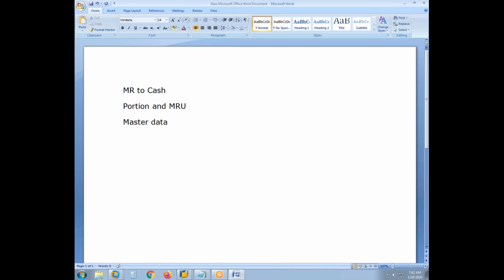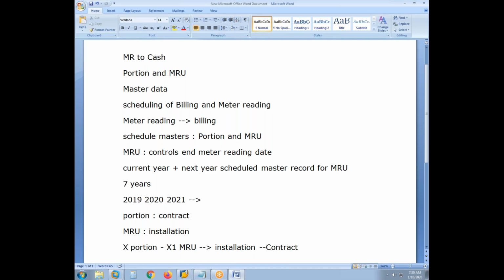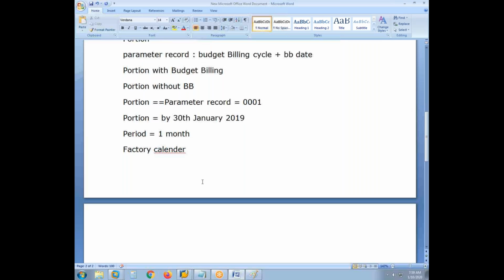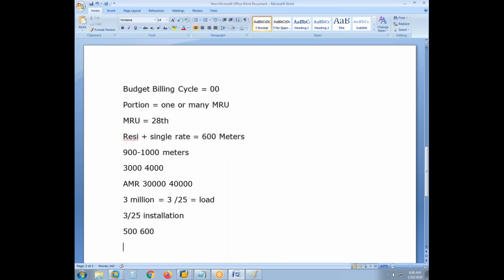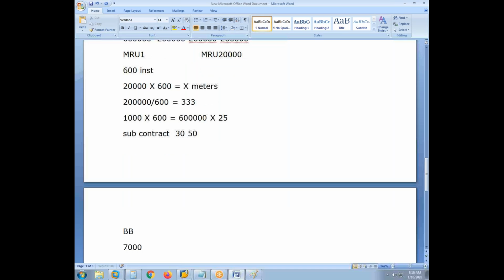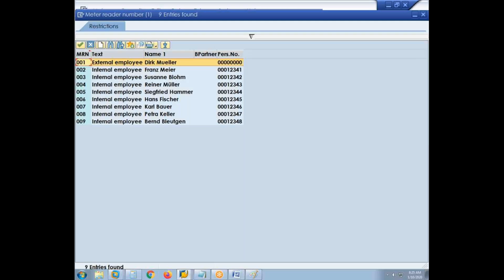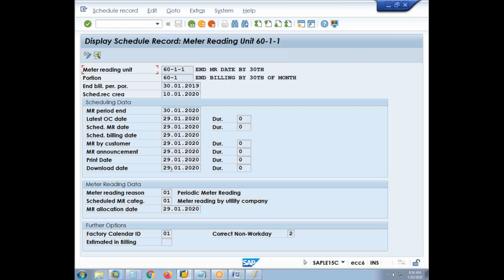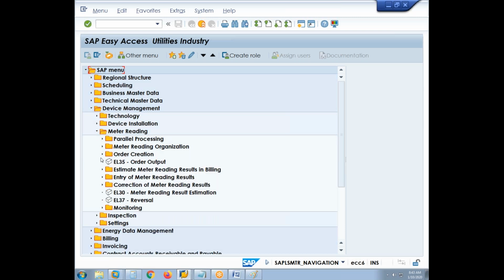24 March 2026 session 27